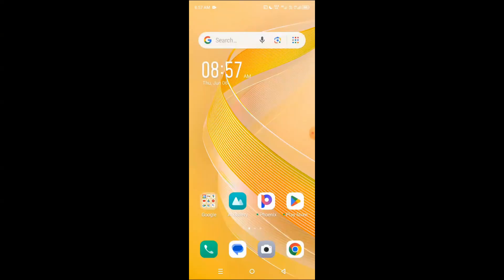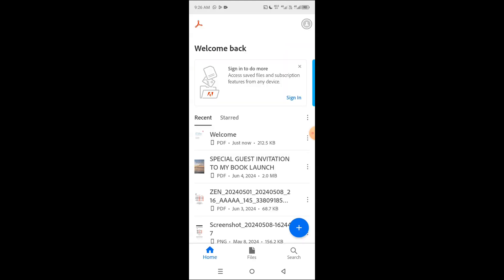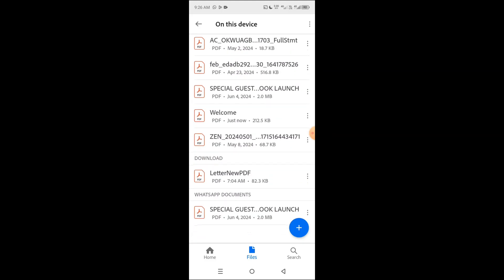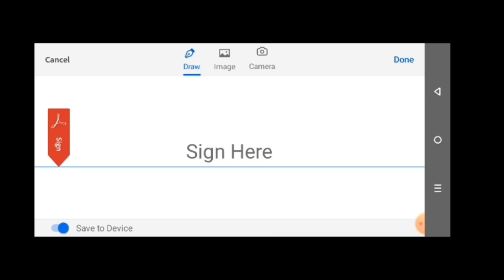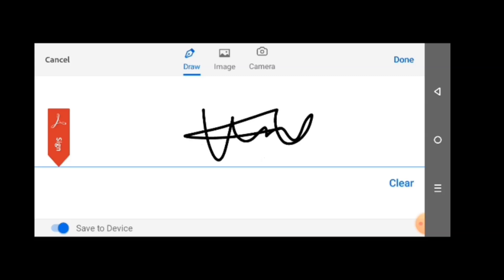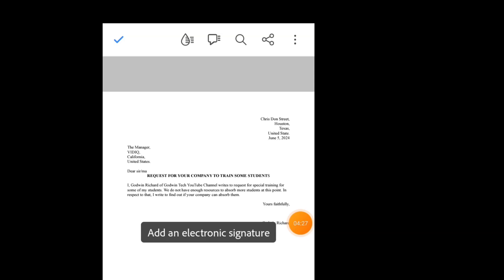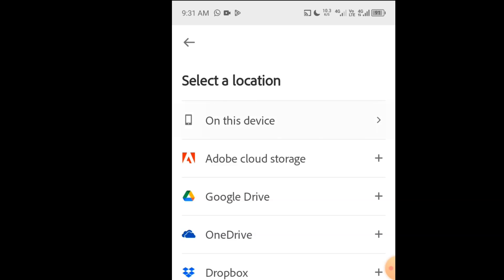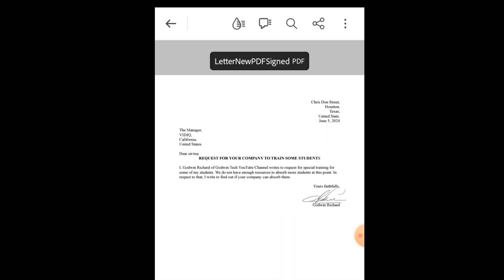How to Digitally Sign a PDF Document in Adobe Reader Using Android Phone - Electronically Sign it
In this video tutorial, learn how to digitally sign a PDF document in Adobe Acrobat Reader using Android Phone. One of the ways through which you can sign some files in our world of today is by electronic means. You do not need to print the file from a printer first before you can carry out the signing. Technology has upgraded and improved and that is what makes it possible. In respect to that, learn how to sign PDF without printing.

How to Sign PDF with Digital Signature in Adobe Reader for iPhone - Add Your Electronic Signature

To get Adobe Acrobat Reader on your Android device, open play store app and search for it. Tap it and install it successfully.

After installation, open it. Click files tab and select the option to add pdf from your phone. As the file is added, tap fill and sign command and select how you want to sign ✍️ signature.

Tap a spot in your PDF document to append the signature. Tap three dots at the top right and select an option to save a copy. Once saved, you can access the file in your phone.

Timestamps ⏰
00:00 Introduction
00:16 How to install Adobe Reader on Android
00:47 How open PDF on Android
01:58 Sign electronic signature
04:26 How to download (save) signed PDF in Android phone
05:32 Closing remarks